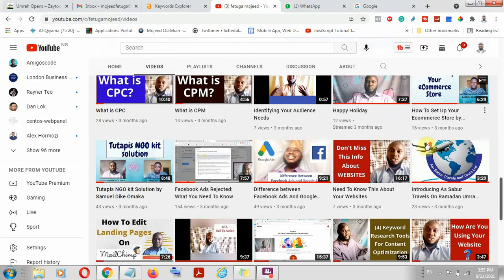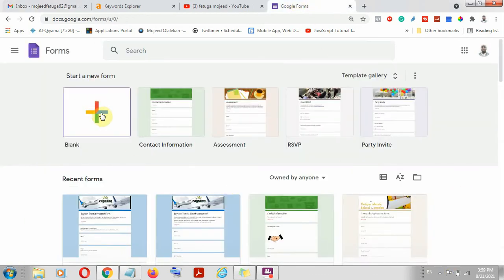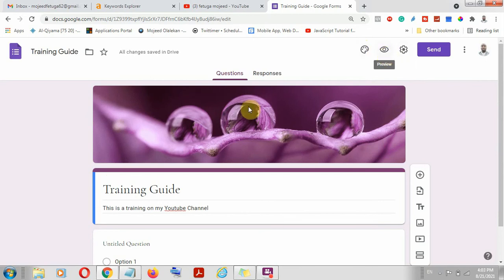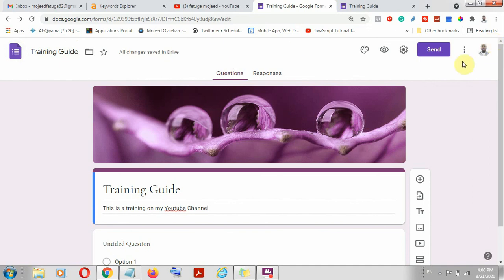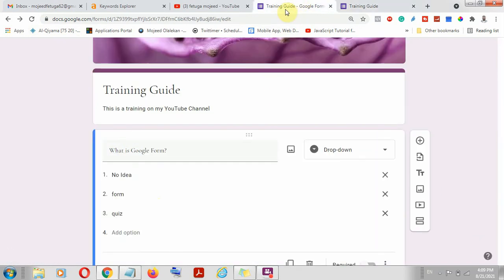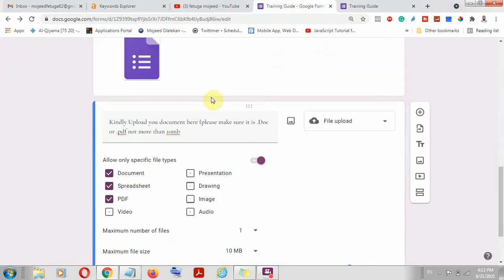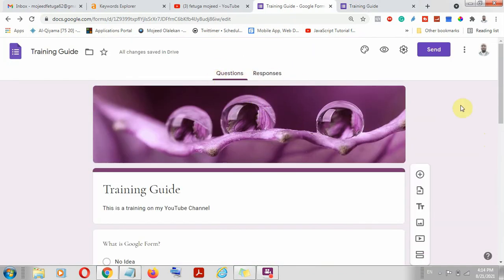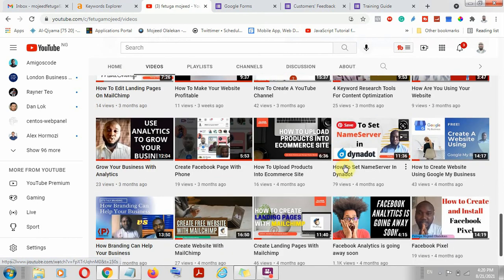How To Create Forms With Google Forms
This video explains the step by steps on Google Forms; how to set it up, create various forms, questionnaires, request forms linking with other websites.

BELOW IS A LIST OF MY RECOMMENDED PRODUCTS AND SERVICES:

1. Contabo (Hosting & Server Provider)

2. Dynadot (Hosting & Server Provider)

3. Namecheap (Hosting & Domain)

4. eUkHost (Hosting & Server Provider)

5. Interserver (Hosting & Server Provider)

6. WHUk WebHosting (Hosting & Server Provider)

7.  Netfirm (Hosting and Domain)